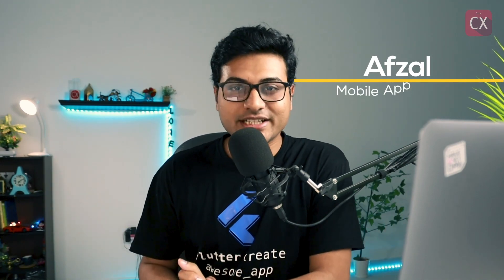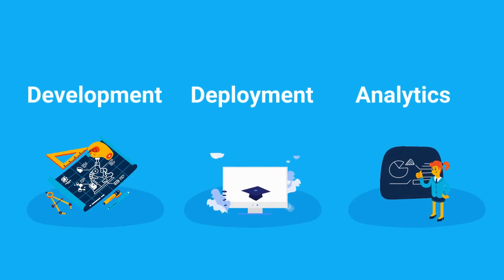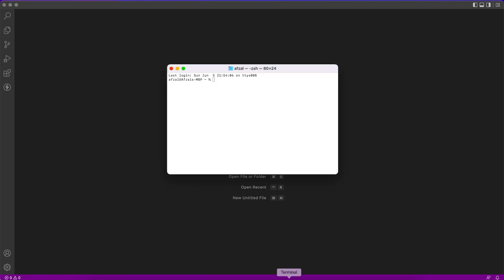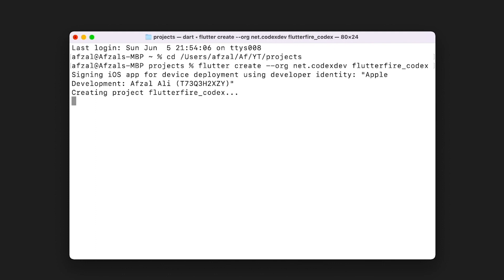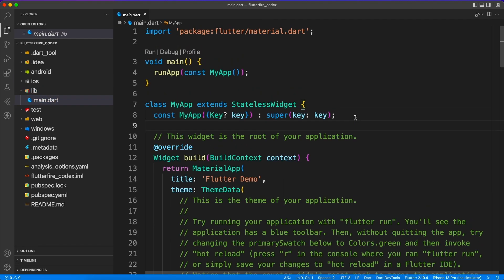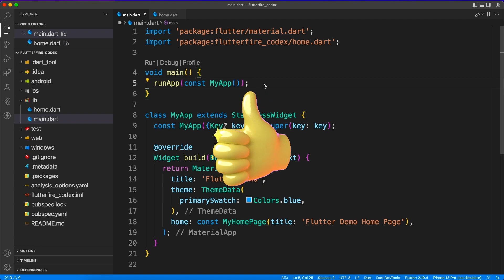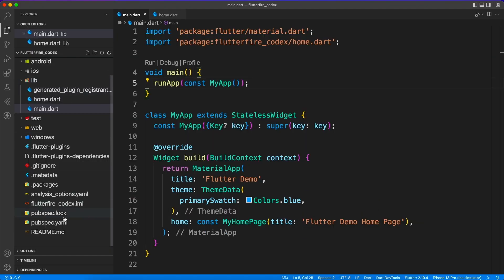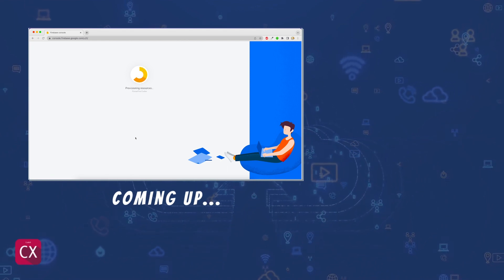FlutterFire Tutorial | The Core | Part 1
Flutter with Firebase creates a full fledge solution for application development.

In this video series we have discussed in detail about setup process and working with Firebase inside Flutter using FlutterFire packages.

Firebase CLI:
curl -sL firebase.tools | bash

FlutterFire CLI:
dart pub global activate flutterfire_cli